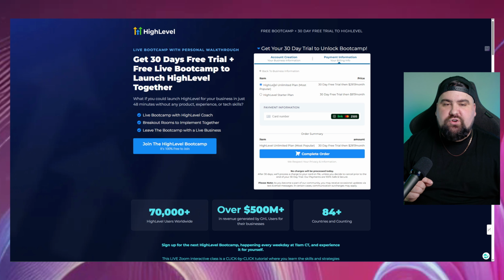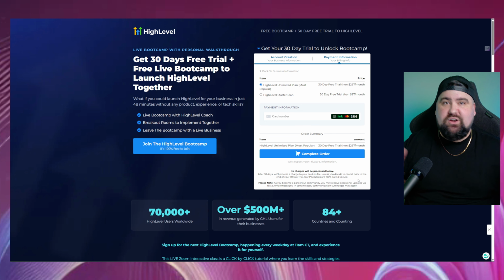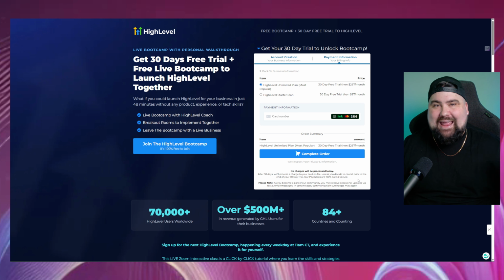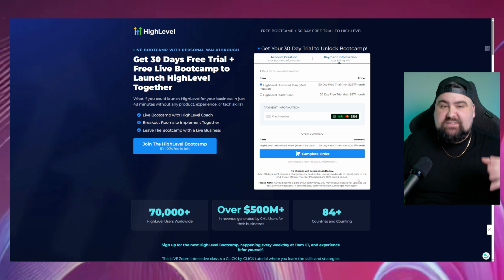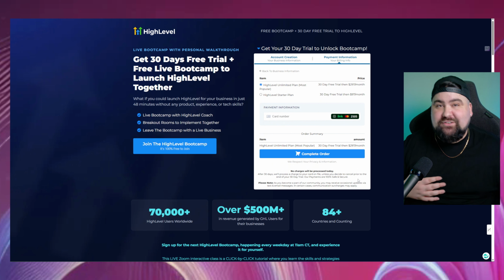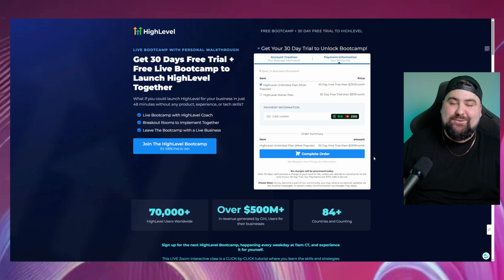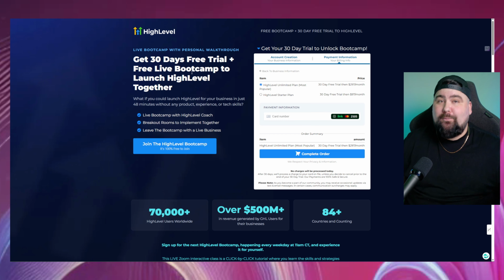Go High Level 30 Day Free Trial (Step-By-Step Guide + Bonus)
Learn how to get an extended GoHighLevel 30-day free trial and a FREE done with you setup today.

🔥GoHighLevel 30 Day Free Trial + Free Done With You Setup

In this video, I’ll show you exactly where to find the secret signup link that unlocks a GoHighLevel 30-day free trial, walk you through the entire account signup process, and answer key questions most beginners have while testing GoHighLevel's 30 Day Free Trial.

You’ll also get exclusive pro tips, plus instructions for claiming a bonus onboarding course designed to fast-track your results.

With an extra two weeks compared to the default 14-day trial, you’ll have more time to explore powerful features like two-way SMS, membership sites, AI Agents and advanced pipeline automations risk-free.

📺 What Is The Difference Between Every GoHighLevel Plan?...